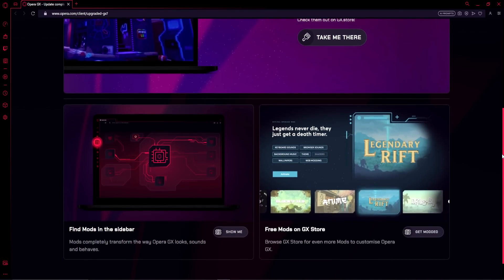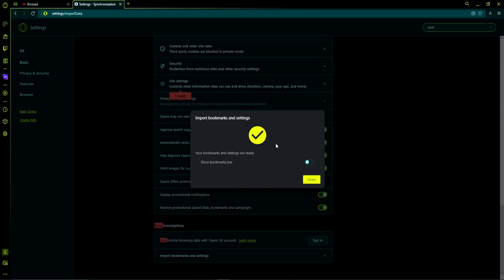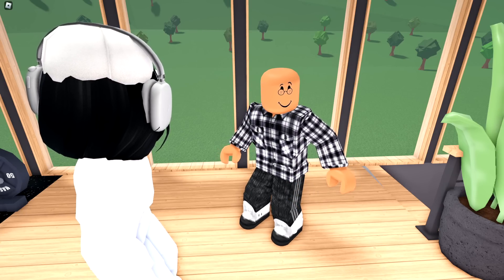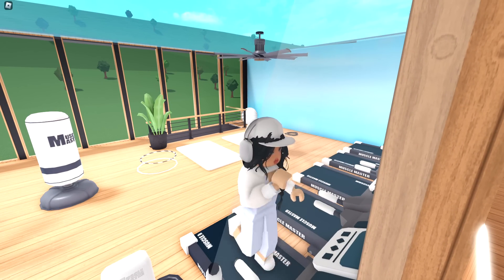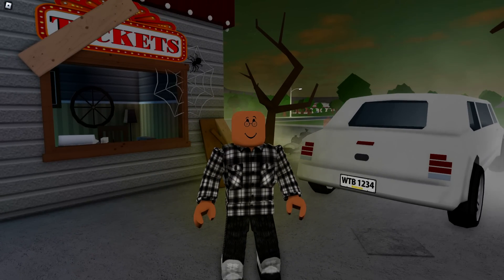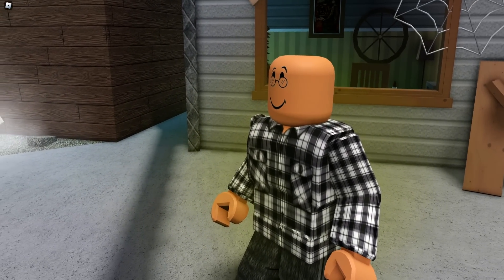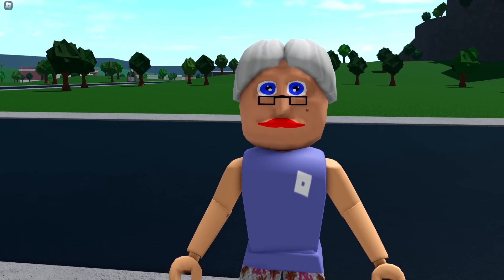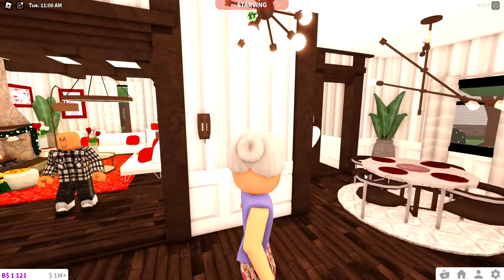GROWING UP In Bloxburg!